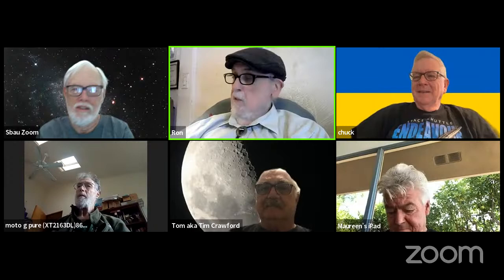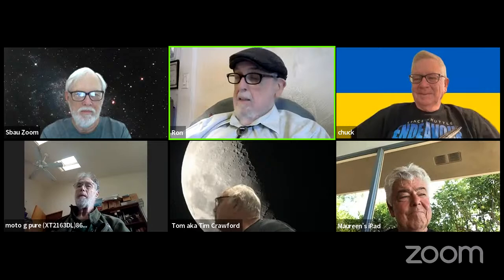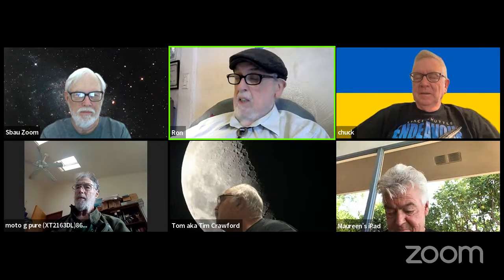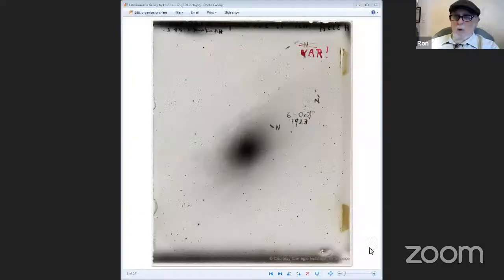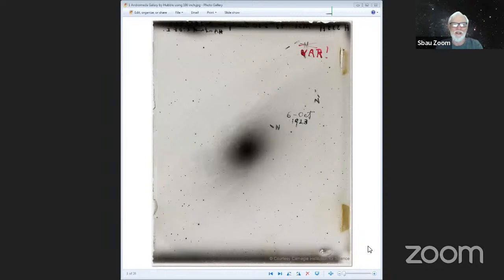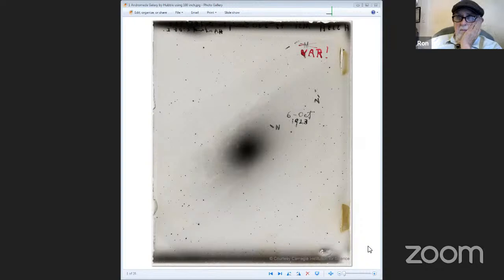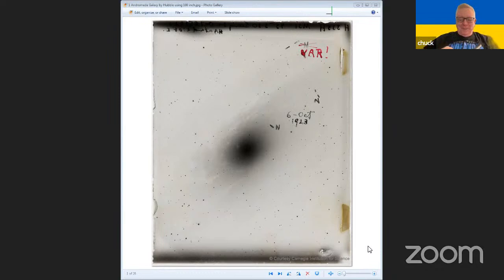20231009 SBAU Monday 11am Astro Hour